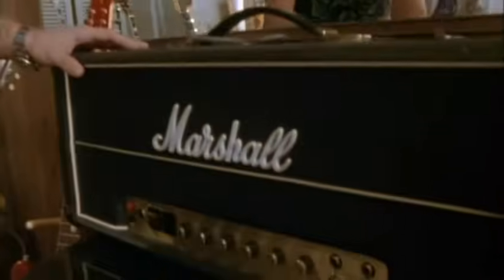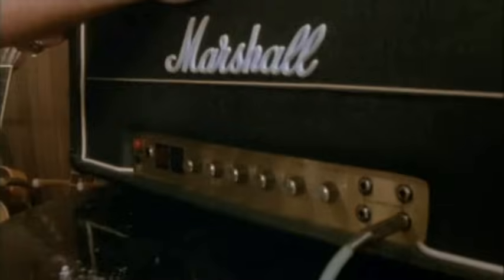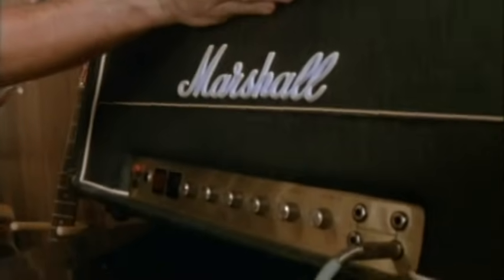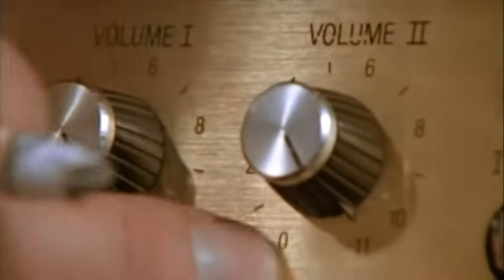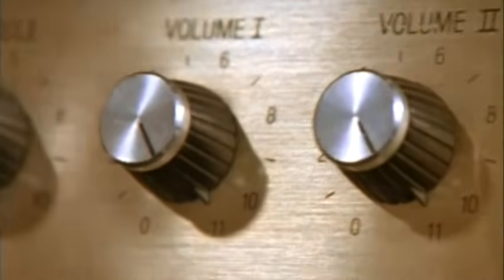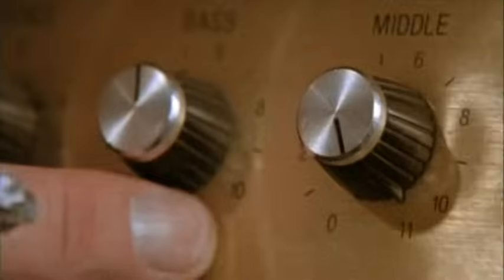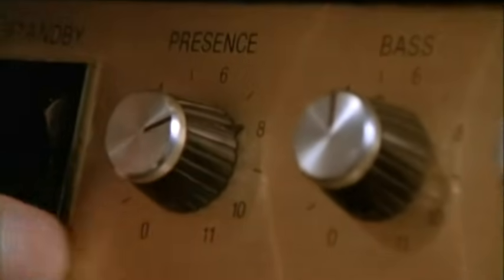Spinal Tap - "These go to eleven...."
Spinal Tap lead guitarist, Nigel Tufnel explains the importance of going to 11...

2021 update: I'm now planning to actually make something of this channel, so please subscribe for more random content like this & check out my website to see what else I'm up